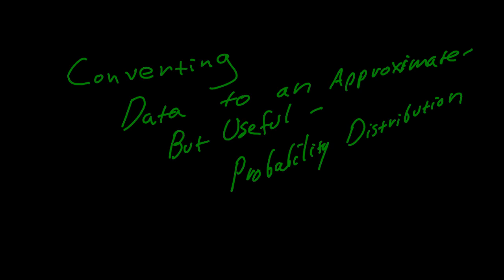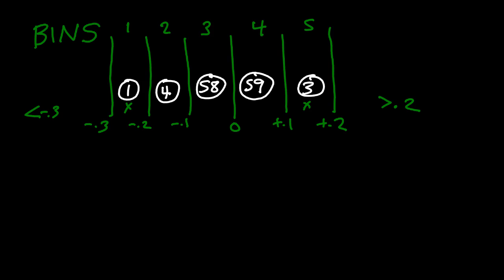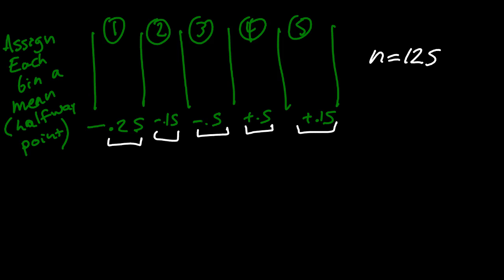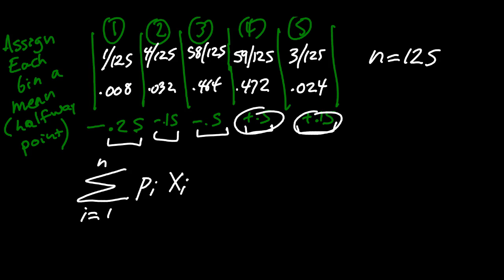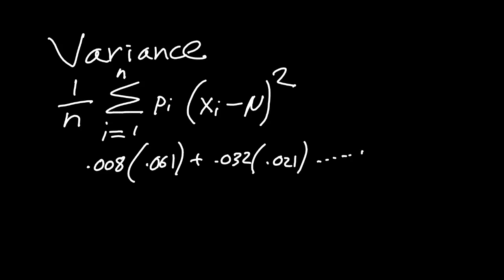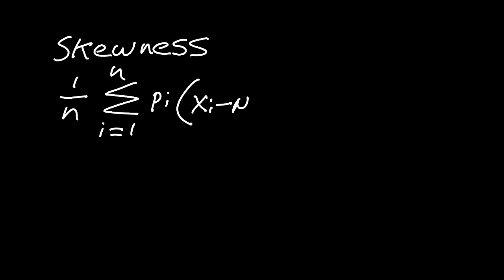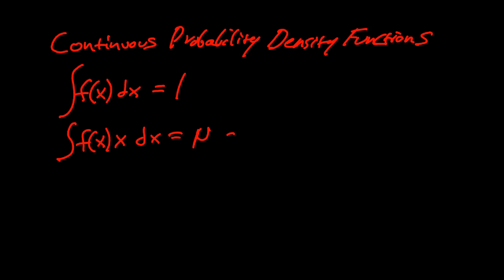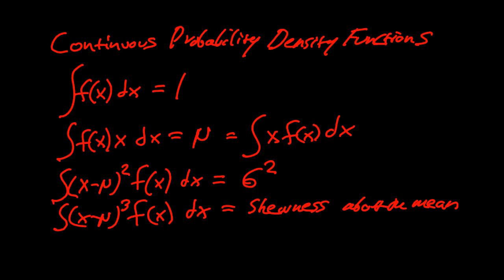Describing Histograms and Probability Distributions Functions - Mastering Data Analysis in Excel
Link to this course:
Important: The focus of this course is on math - specifically, data-analysis concepts and methods - not on Excel for its own sake. We use Excel to do our calculations, and all math formulas are given as Excel Spreadsheets, but we do not attempt to cover Excel Macros, Visual Basic, Pivot Tables, or other intermediate-to-advanced Excel functionality.

This course will prepare you to design and implement realistic predictive models based on data. In the Final Project (module 6) you will assume the role of a business data analyst for a bank, and develop two different predictive models to determine which applicants for credit cards should be accepted and which rejected. Your first model will focus on minimizing default risk, and your second on maximizing bank profits. The two models should demonstrate to you in a practical, hands-on way the idea that your choice of business metric drives your choice of an optimal model.

The second big idea this course seeks to demonstrate is that your data-analysis results cannot and should not aim to eliminate all uncertainty. Your role as a data-analyst is to reduce uncertainty for decision-makers by a financially valuable increment, while quantifying how much uncertainty remains. You will learn to calculate and apply to real-world examples the most important uncertainty measures used in business, including classification error rates, entropy of information, and confidence intervals for linear regression.

All the data you need is provided within the course, all assignments are designed to be done in MS Excel, and you will learn enough Excel to complete all assignments. The course will give you enough practice with Excel to become fluent in its most commonly used business functions, and you’ll be ready to learn any other Excel functionality you might need in the future (module 1).

The course does not cover Visual Basic or Pivot Tables and you will not need them to complete the assignments. All advanced concepts are demonstrated in individual Excel spreadsheet templates that you can use to answer relevant questions. You will emerge with substantial vocabulary and practical knowledge of how to apply business data analysis methods based on binary classification (module 2), information theory and entropy measures (module 3), and linear regression (module 4 and 5), all using no software tools more complex than Excel.
Binary Classification, Data Analysis, Microsoft Excel, Linear Regression
Overall, the course material is good with many example. Need a general knowledge with mathematical and statistical from the beginning to pass the exam, because course slide is a little bit fast.,This course is worth taking by anyone who needs to have a better understanding of how the most efficient and best decisions in the market place are taken using Data management simply in Excel.
This module gives you additional valuable concepts and skills related to building high-quality models.